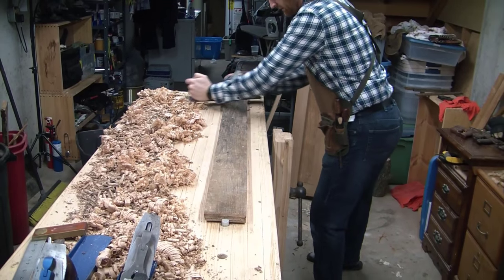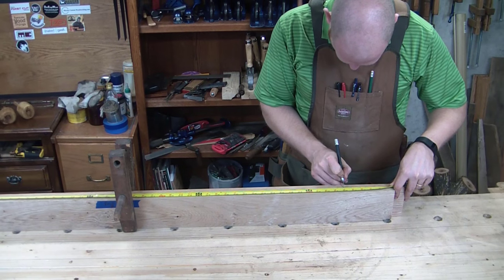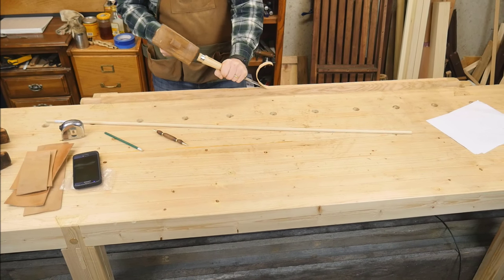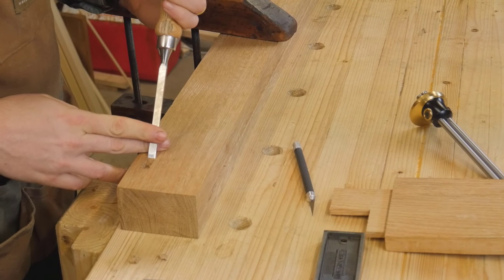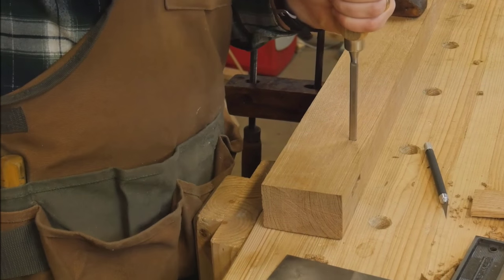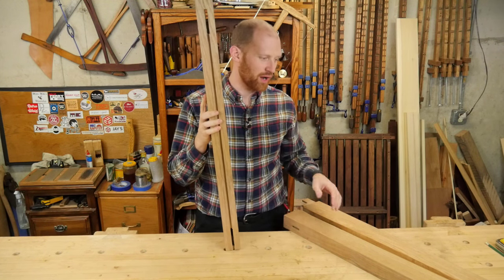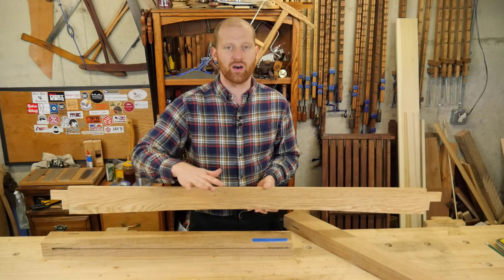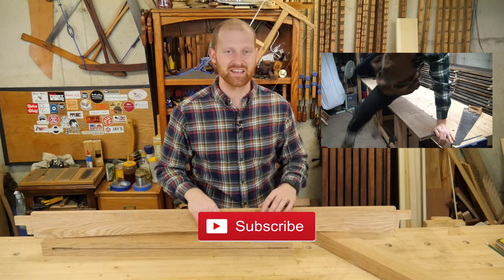Hand Tool White Oak Dresser Build Part 3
This is the 3rd video in the series.